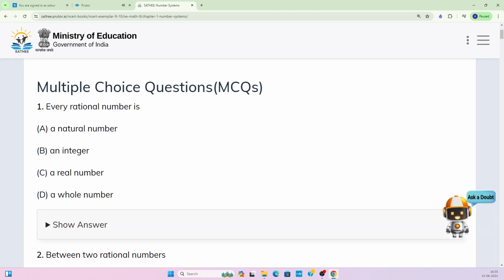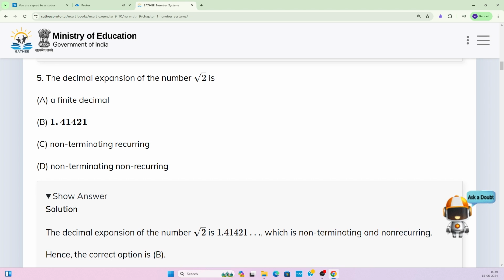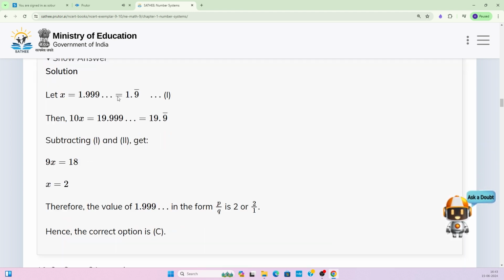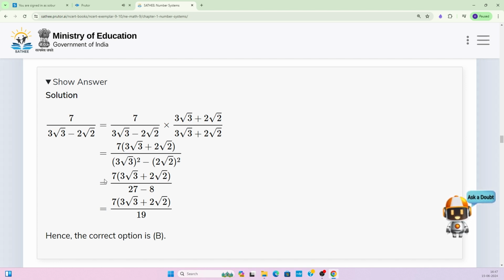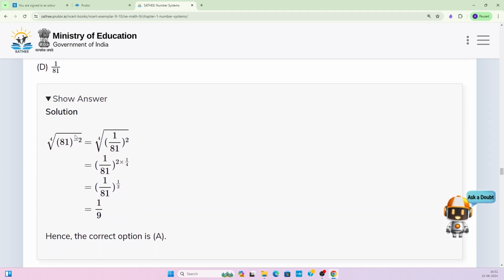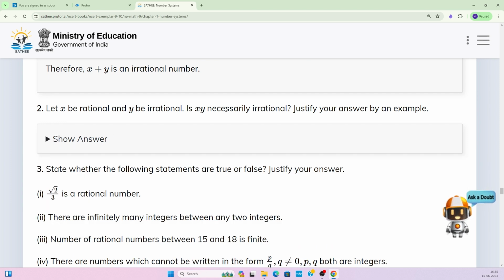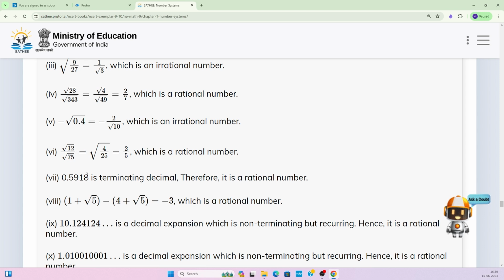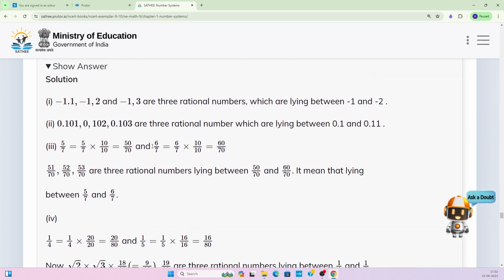Number System NCERT Exemplar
Subject: Mathematics
Programme Name: Number System
Course Name: Engineering

In this video we have covered ncert exemplar on number system

📡 Key Features:
Syllabus-based Content